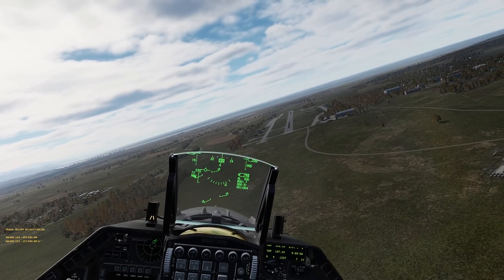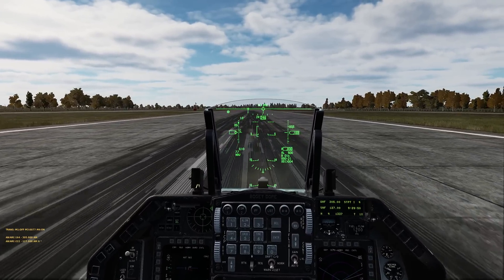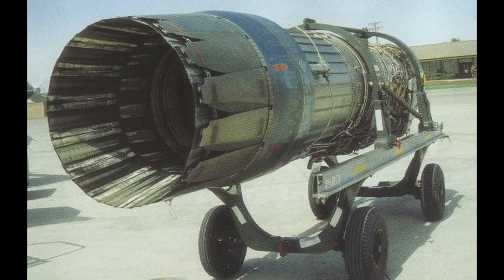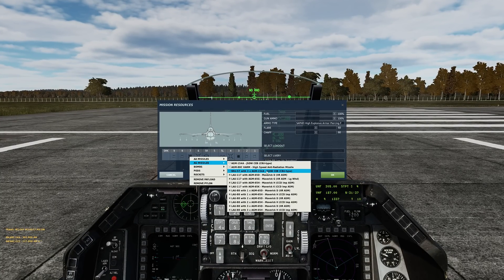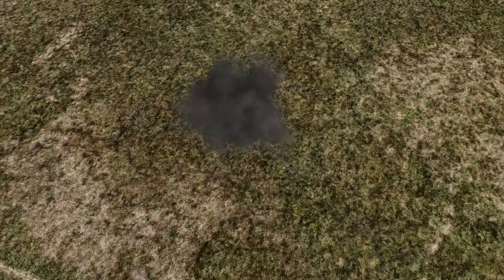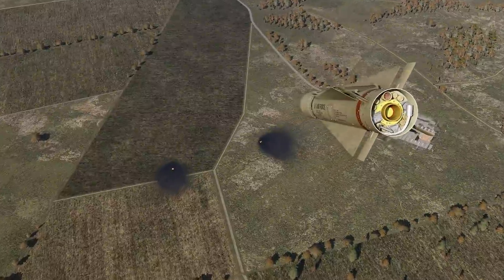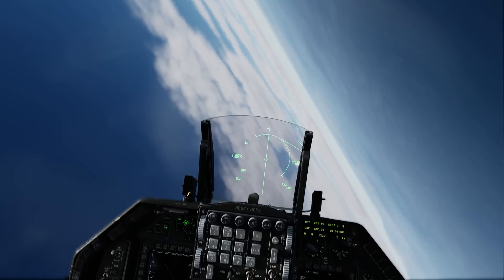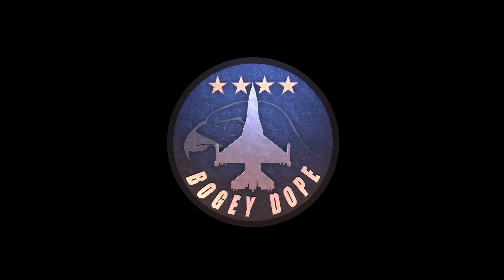F-16 blk 25 P&W MAX POWER SWITCH DCS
A video to answer the "What is the MAX Power Switch?" question.
Intro: Not realistic. Just a highly dramatized video of the Block 25 Pratt & Whitney F100's MAX Power switch, if we had block 25's in DCS

TrackIR
GPU: ASUS TUF RTX 3080OC 10GB
CPU: AMD Ryzen 9 5950X (16-Core)
Memory: 32 GB RAM
Current resolution: 2560 x 1440, 120Hz
HOTAS: Virpil Throttle and Warbird Stick
Pedals: Logitech G Pro

License ID: ylNxK9V8Eem